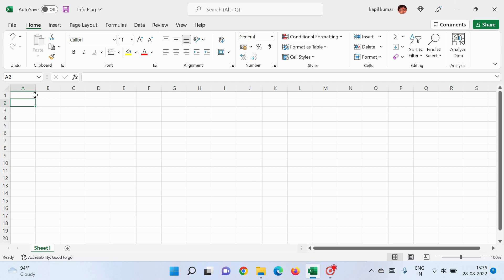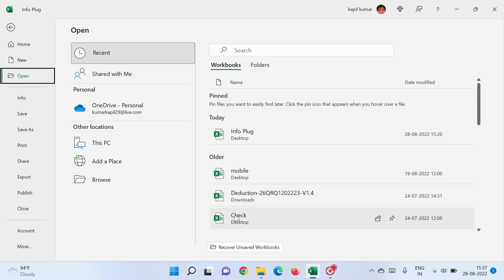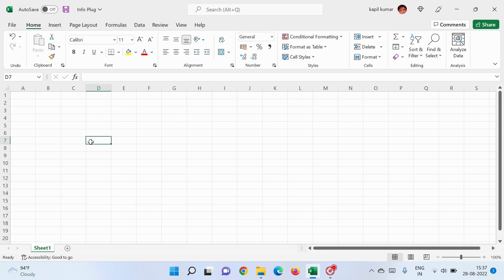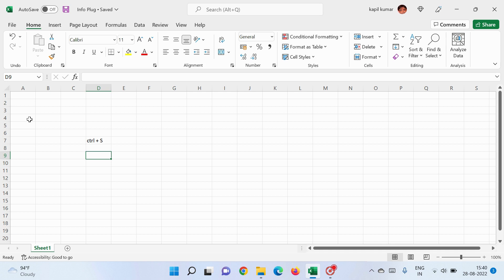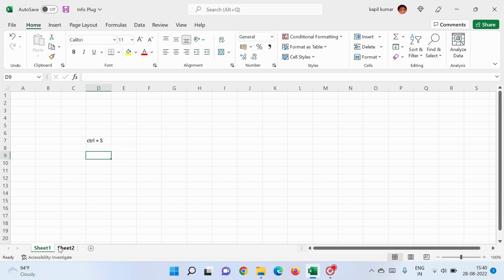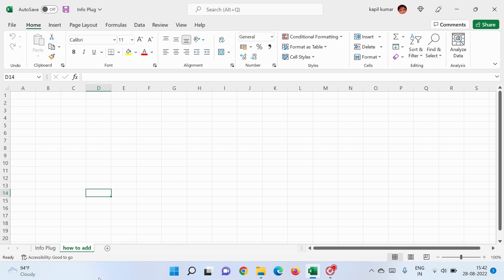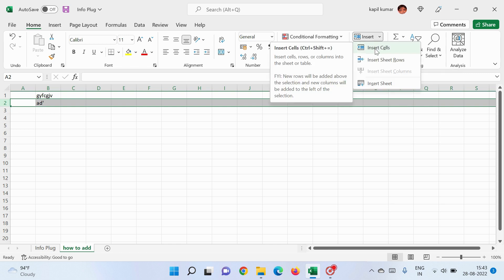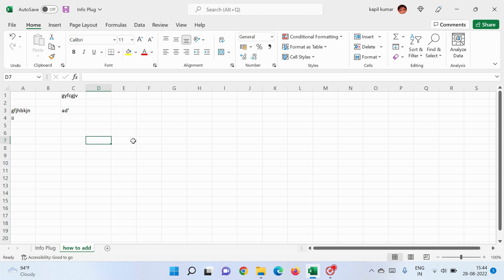Basic terms of MS Excel | Learn MS Excel | MS EXCEL Shortcut Keys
How to Work on MS Excel, Learn MS Excel Basic Terms
Learn
1. Columns
2. Rows
3. Cell
4. Selected Cells
5. Opening an Excel File
6. Saving an Excel File
7. Deleting Excel File
8. Adding a New Worksheet
9. Deleting a Worksheet
10. Renaming a Worksheet
11. Insert Rows
12. Insert Columns
13. Undo
14. Copy
15. Paste
16. Cut
17. Aligning Text
18. Bold
19. Italic
20. Underline
21. Borders
22. Coloring a Cell